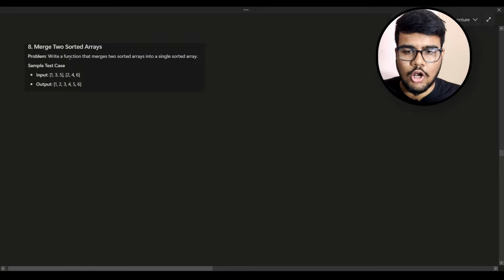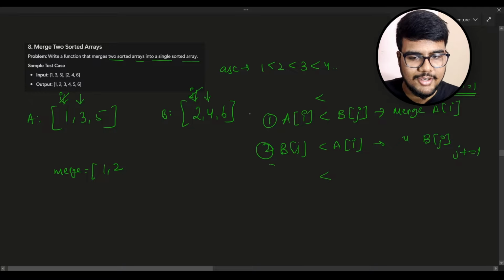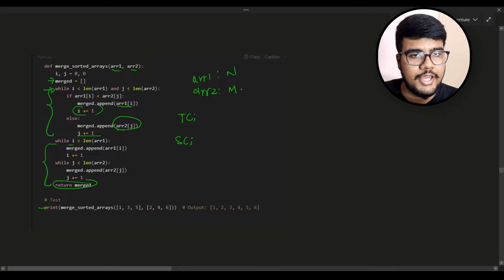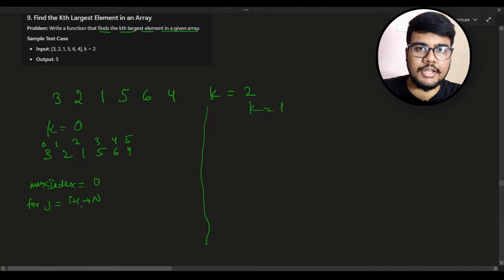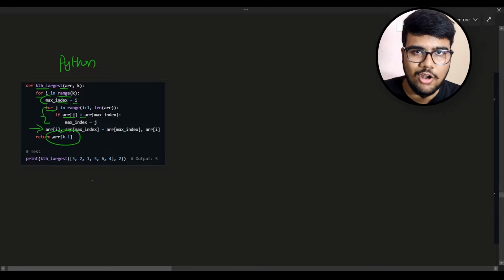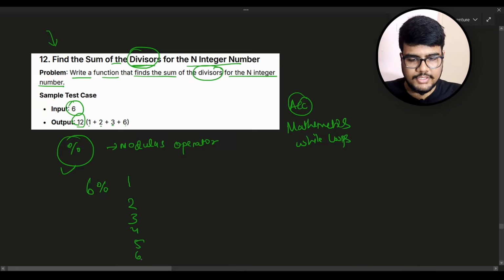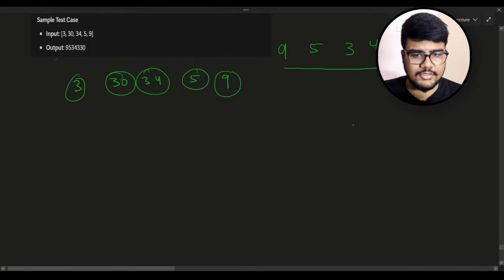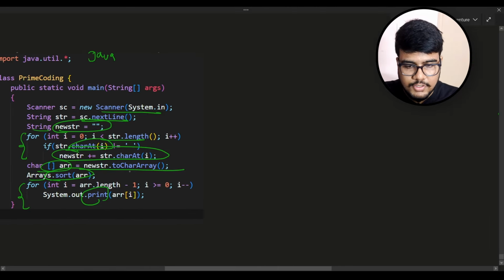Crack Accenture : Must-Know Array Coding Solutions (Part 2)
Prepare for your Accenture interview with this comprehensive guide to array coding questions. In Part 2, we cover essential array problems along with their step-by-step solutions to help you master the technical rounds.

What You'll Learn:
- Common array coding questions in Accenture interviews
- Detailed solutions and explanations for each problem
- Tips for approaching array problems effectively
- Strategies for optimizing your code

Key Topics Covered:
1. Understanding Array Problems:
- Types of array questions asked in Accenture interviews
- Common patterns and techniques for solving array problems

2. Detailed Solutions:
- Step-by-step explanations of each solution
- Code optimization tips

3. Interview Preparation Tips:
- How to practice array problems effectively
- Important concepts to focus on
- Time management strategies for coding interviews

TCS hiring
tcs hiring
software hiring
freshers hiring
Hiring freshers
STEP internship
product company

tcs nqt